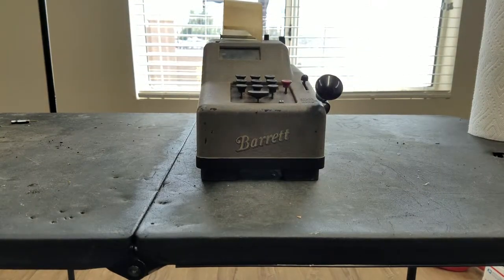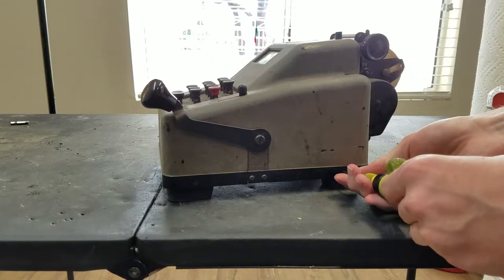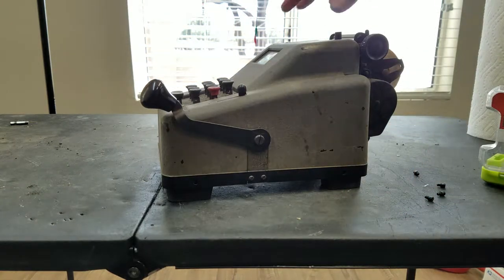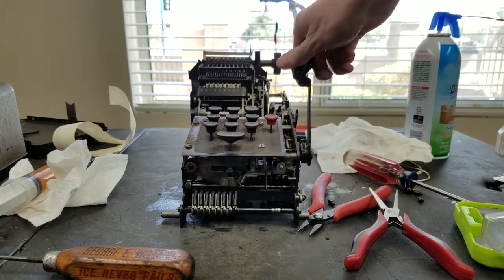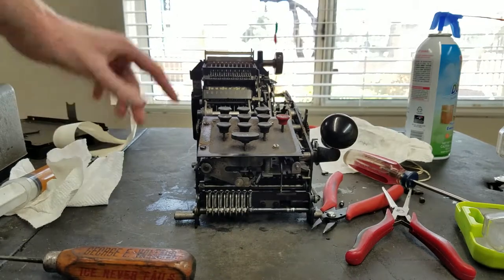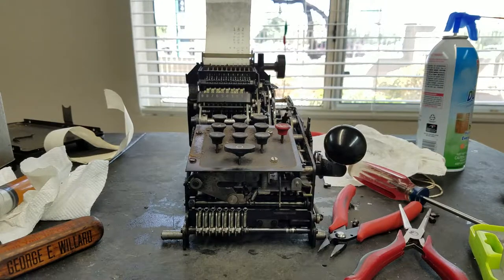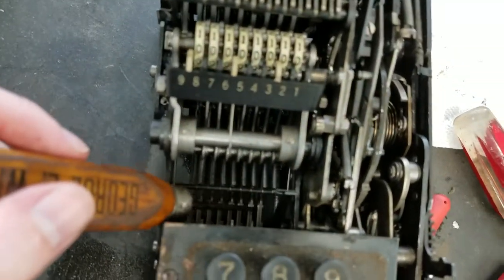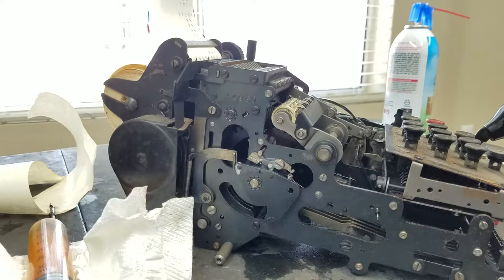Barrett Adding Machine Quick Repair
Quick repair of this 1940s adding machine